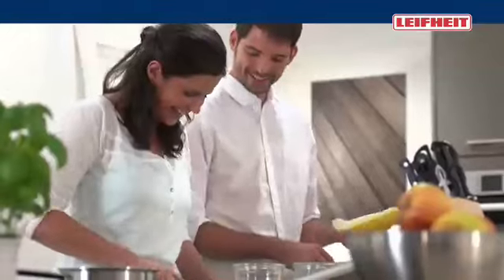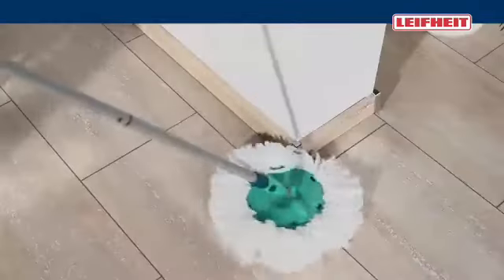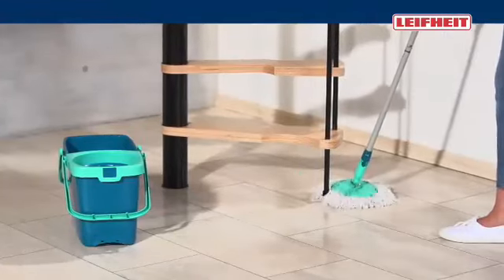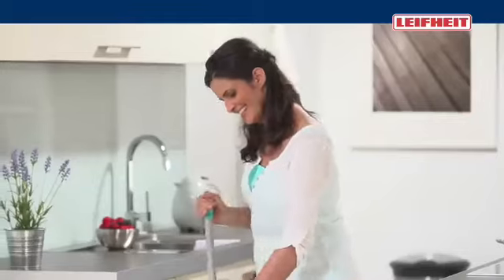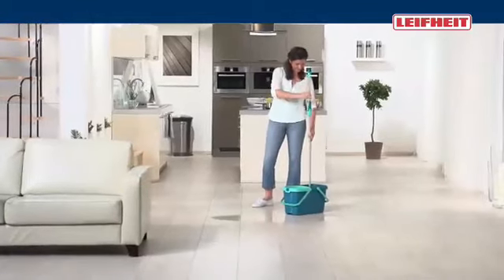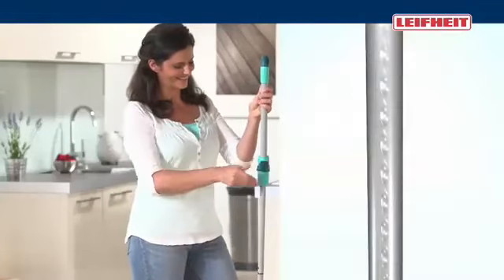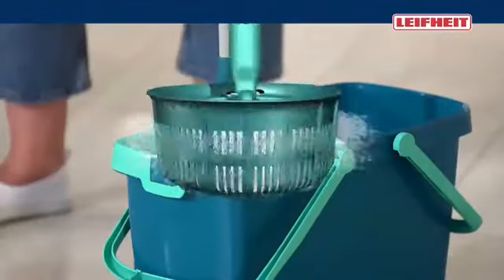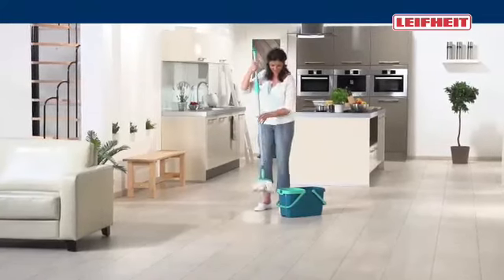L52019Leifheit Twist Mop